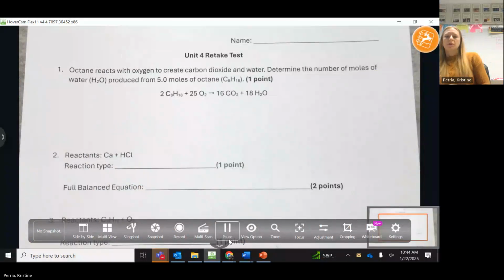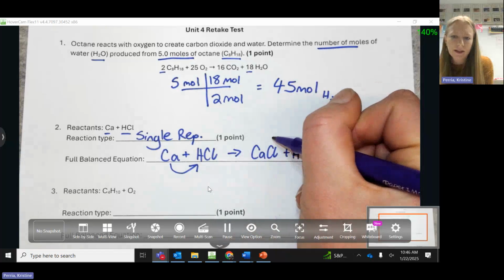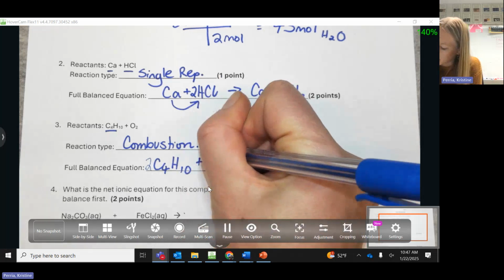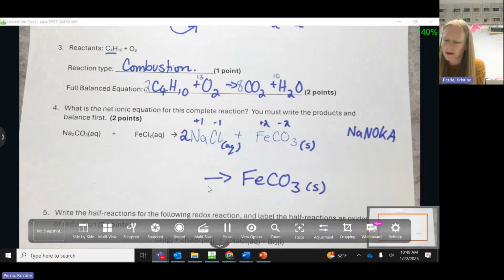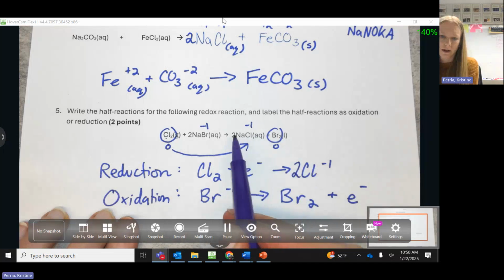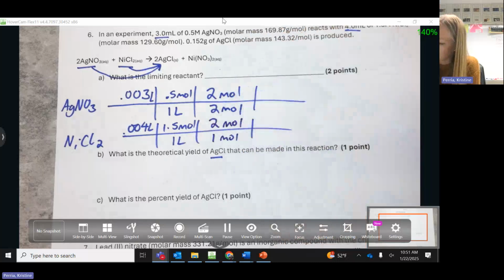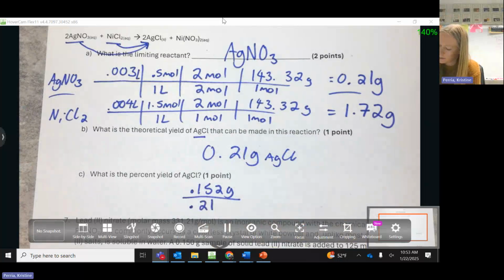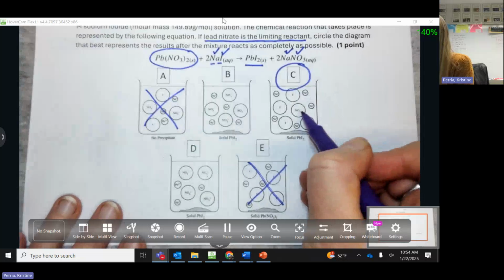Unit 4 Test- Practice #2